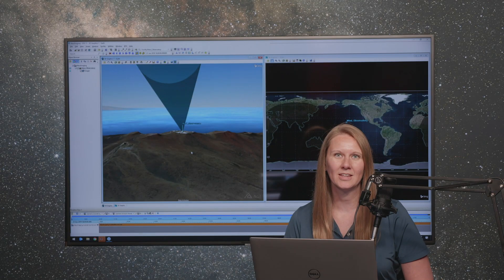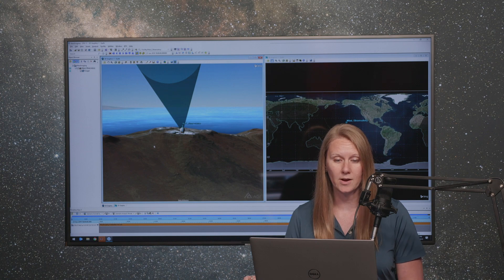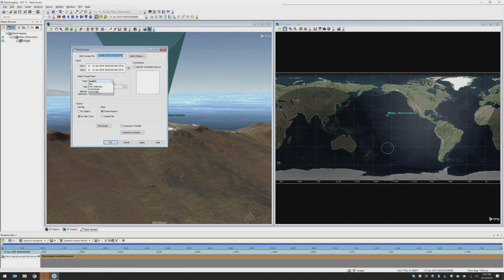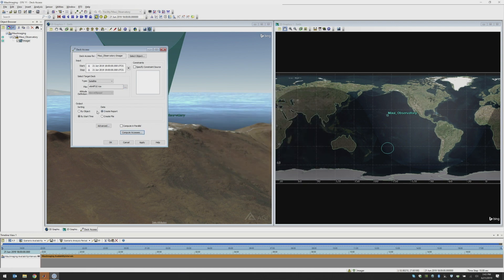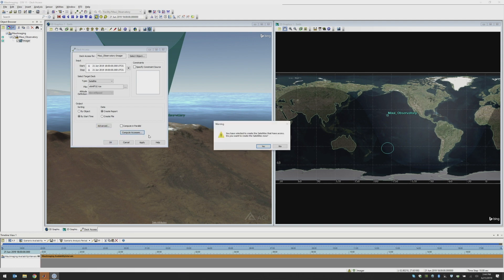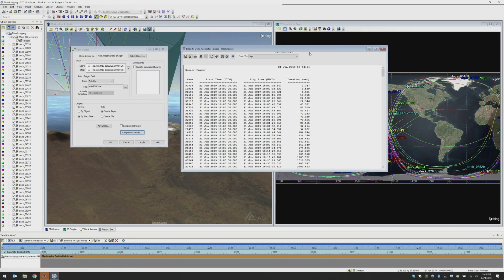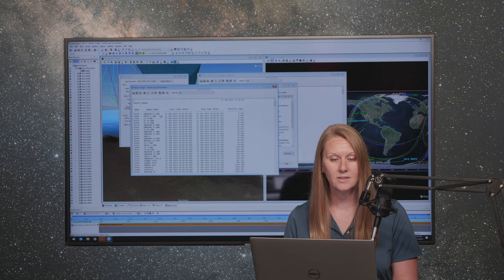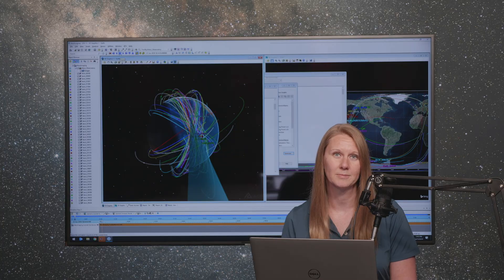STK Tip: Deck Access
Kathryn Lane shows how to use the powerful Deck Access tool to calculate Access to thousands of objects at once.